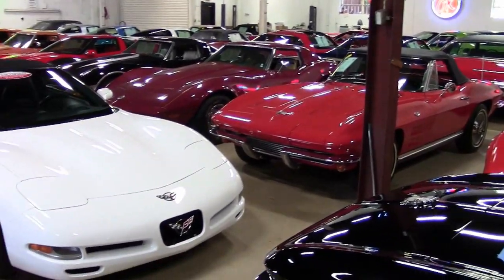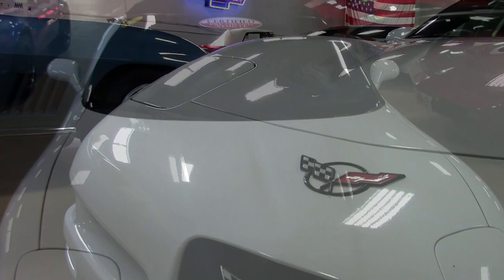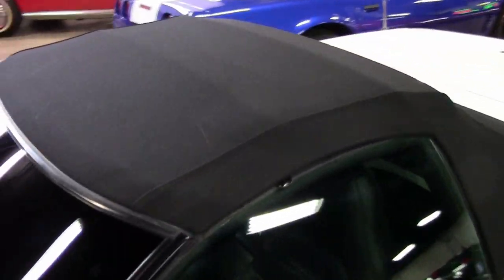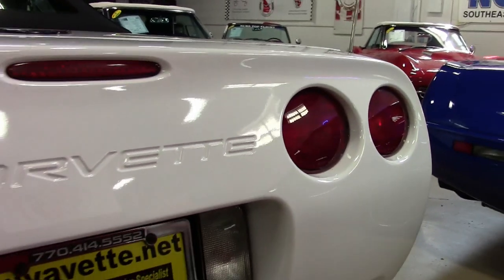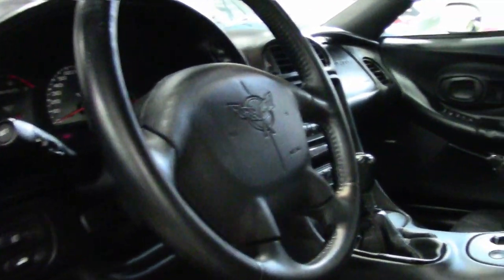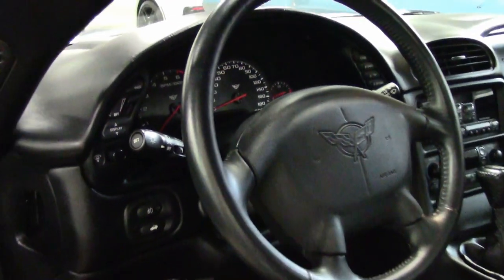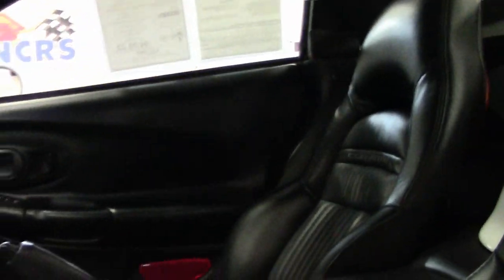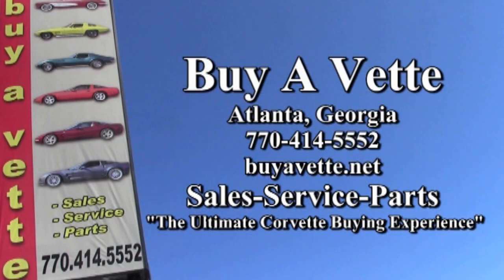2004 Corvette 1SB Convertible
2004 Corvette 1SB Convertible For Sale

CERTIFIED!! SEE MORE PHOTOS OF THIS VETTE AND 100+ OTHERS FOR SALE

Arctic White exterior, Black interior, Black convertible top.

350hp LS1 engine, 6 speed manual transmsission, posi rear-end.

Coming with a clean Carfax and LOADED with options, this 2004 Corvette Convertible shows just 22,469 miles, and is in nice condition. This car's paint is vg, with a great shine. Convertible is vg as well, and factory polished wheels are in place. Tires are BRAND NEW. The interior of this 2004 Corvette Convertible shows good-vg factory leather seats and center console, and vg steering wheel.

This car is completely factory stock, has been fully serviced, and all instrument gauges, lights, turn signals, brakes, engine, transmission and rear-end are all in good operating condition. Please do not assume that this is an average condition Corvette, as Buyavette specializes in "hand-picked Corvettes" that are loaded with expensive factory options. All of our Certified Corvettes are way above average condition for the miles. In addition, they are all fully serviced. Consider that sellers rarely spend money getting full service before offering their car for sale. Dealers typically only wash the car before offering it for sale. We however adhere to strict quality control standards when purchasing, as well as inspections and service. All Certified Corvettes are fully serviced and ready to enjoy.

22K Miles.

CERTIFIED!!